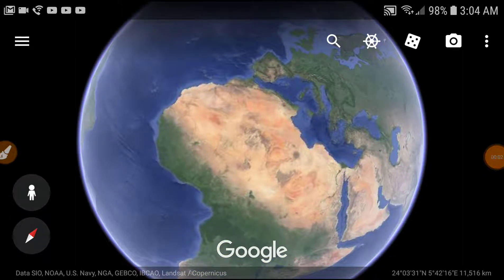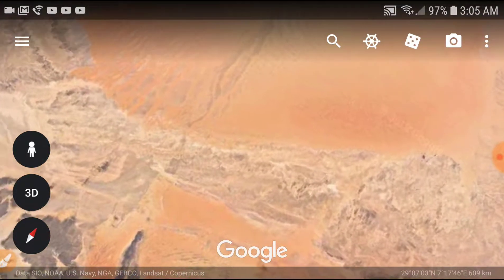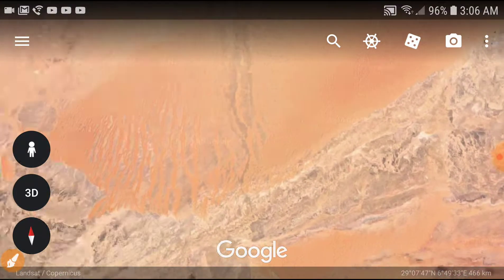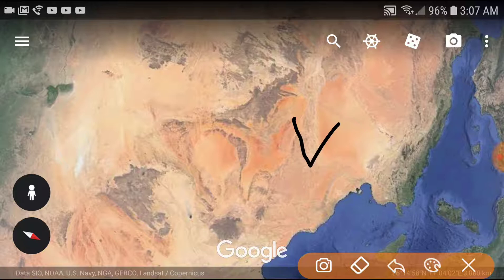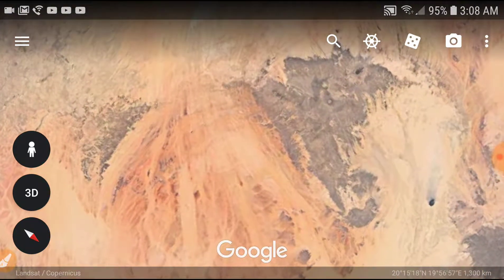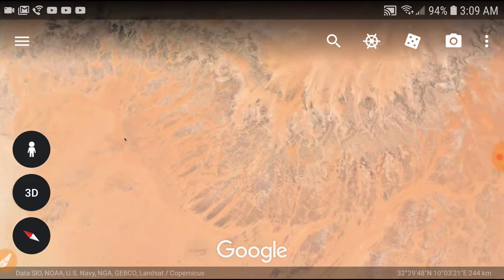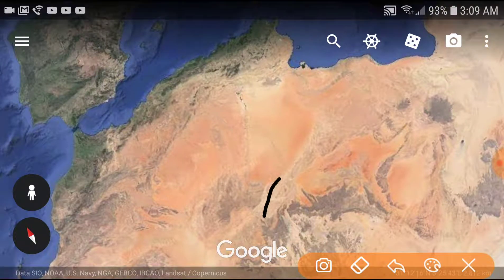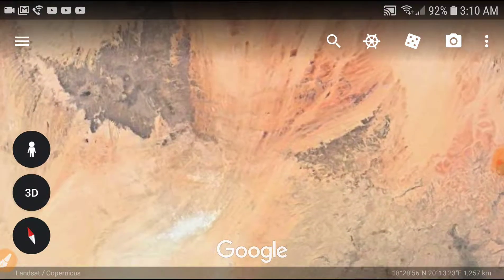Another Phoenix found in Africa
I'll dig in deeper here. I'll do a follow up with comparisons. I'll also figure out its position. Wtf happened?